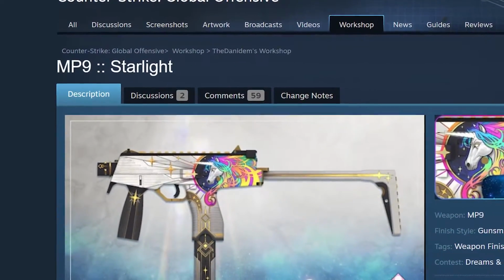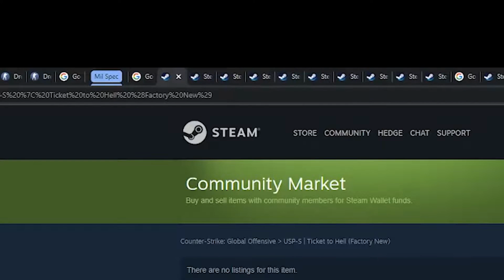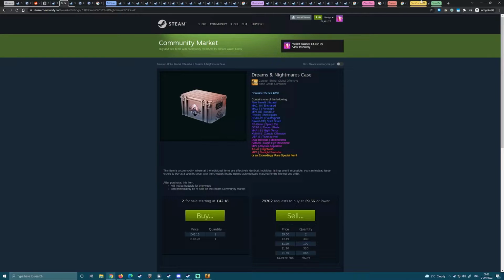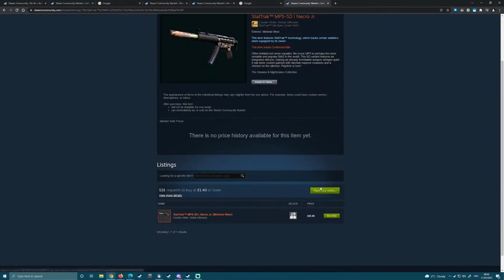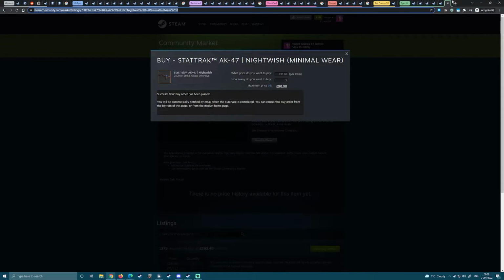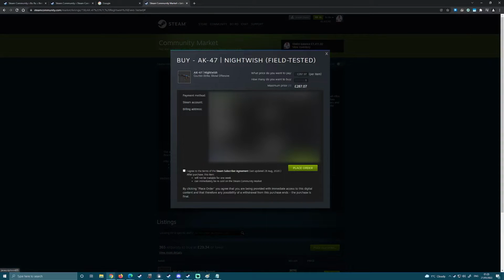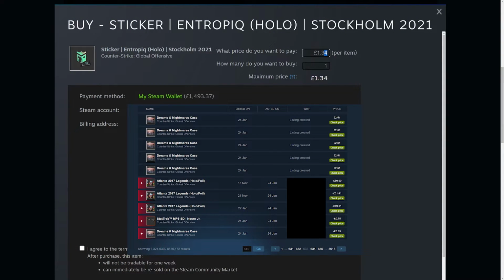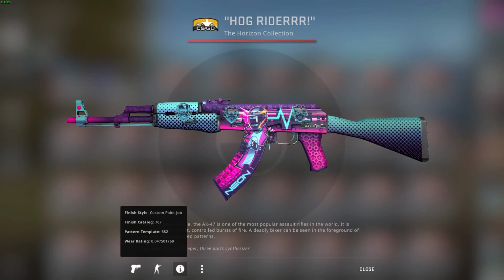The Dreams & Nightmares Case Buy Order: How I made a huge profit $$$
In the past, I've been very successful in getting the early priority buy orders on new CS:GO cases.
But in this particular instance the Dreams & Nightmares case was made to be a competition for skin creators.

Come see how I prepared myself for the eventual case release, engaging with a plan and then having fun with the 'Money Printer'
By simply planning ahead of time, I made massive profits and this video will show you how I succeeded.